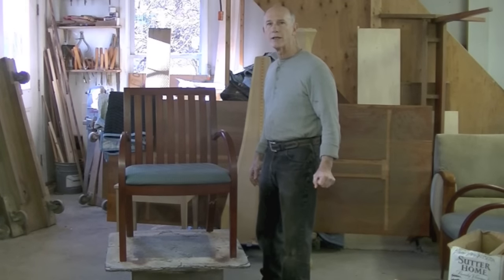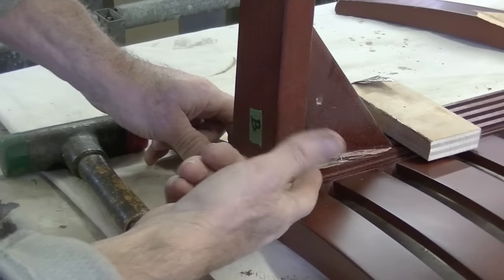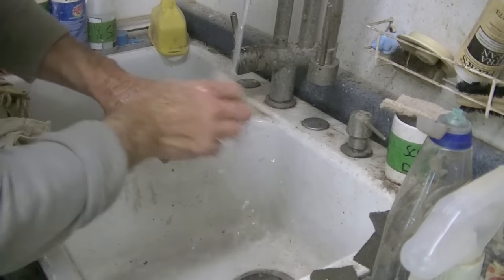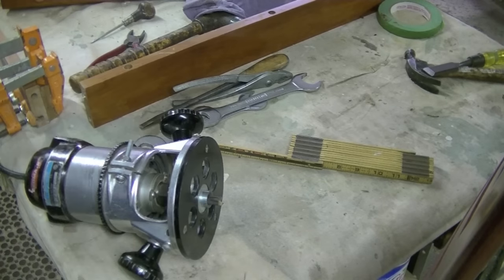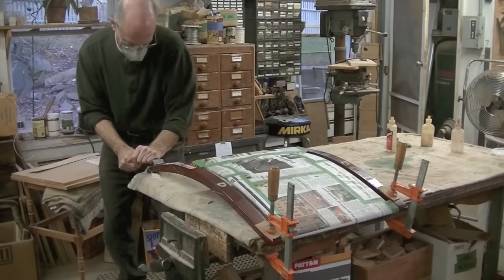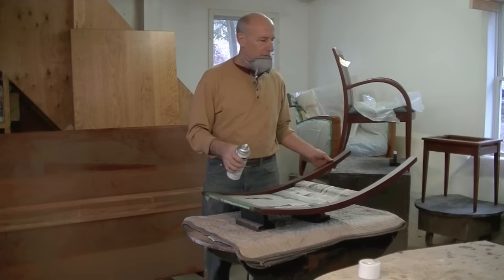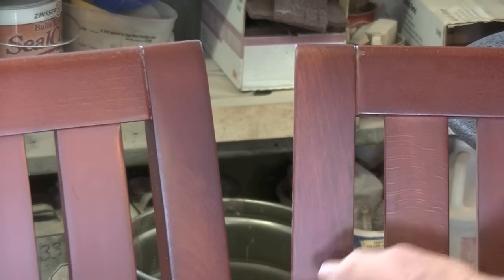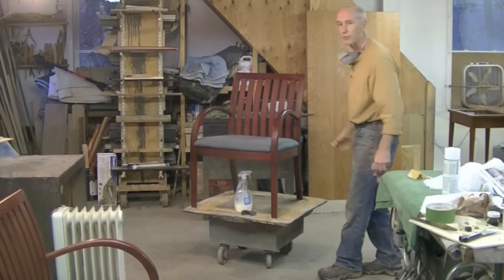Repairing a Contemporary Chair - Thomas Johnson Antique Furniture Restoration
Here's an in-depth look at how Tom Johnson of Thomas Johnson Antique Furniture Restoration in Gorham, Maine restored a contemporary chair that had been severely damaged in a moving accident. Tom has been restoring furniture professionally since 1979. or write us at . And for those on the west coast looking for custom framing, be sure to check out Tom's daughter's shop, (@emcollierframes on Instagram).